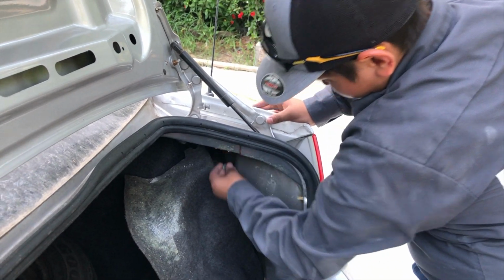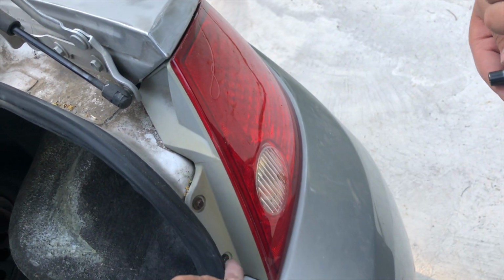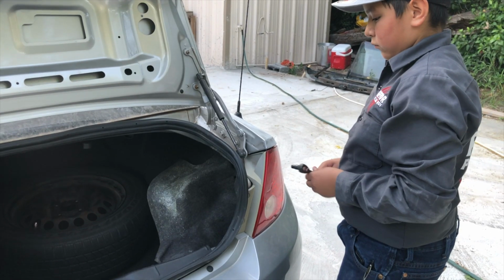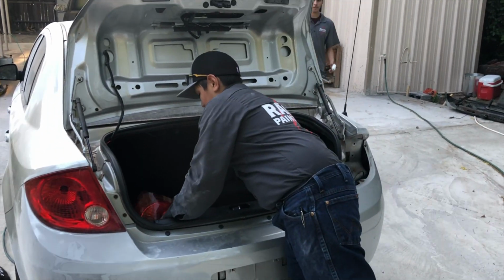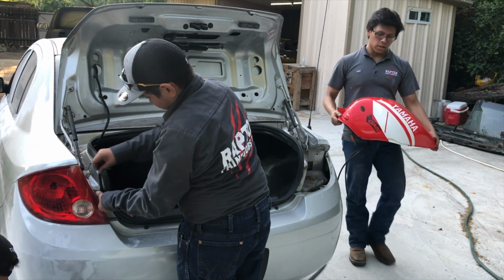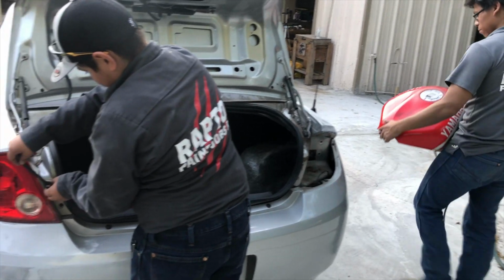Cobalt Raptor Liner (part 1)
Here is a link to buy some Raptor Liner.

Black 1 gal kit
Black 2 gal kit

Tintable 1 gal kit
Tintable 2 gal kit
Please use our Amazon discount links, it will not cost you a penny more and it will help us a lot!